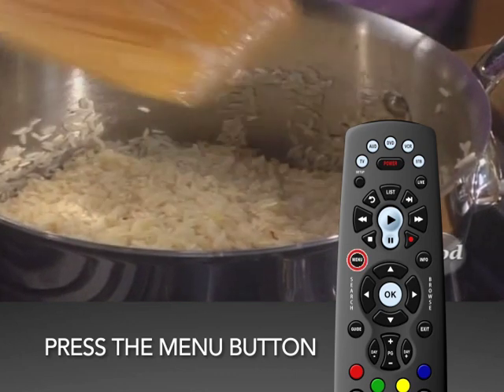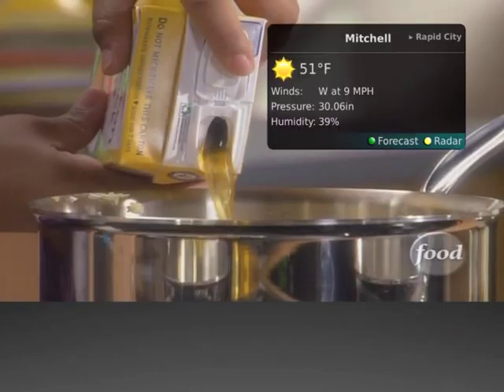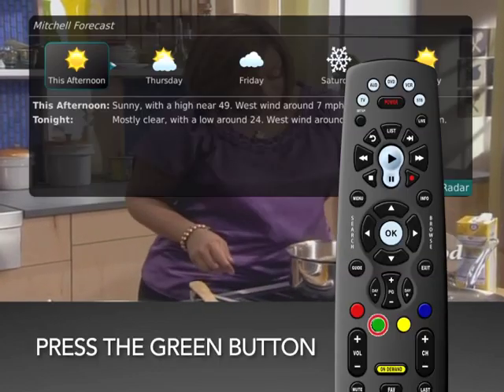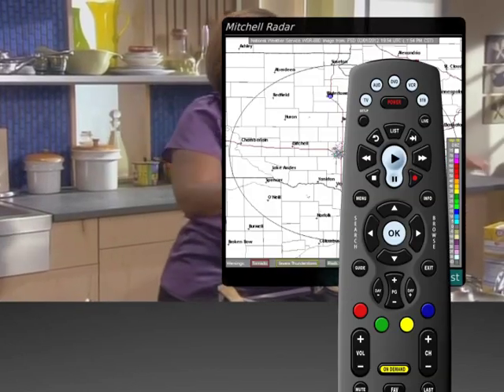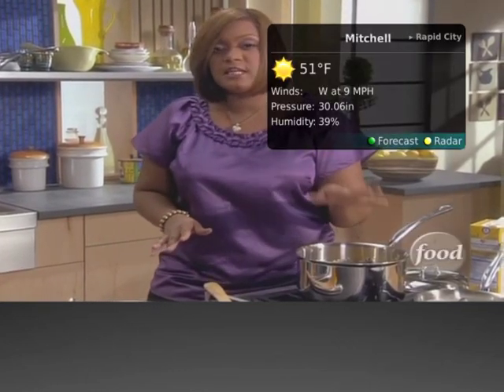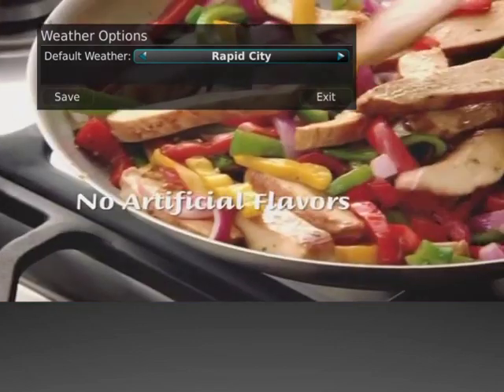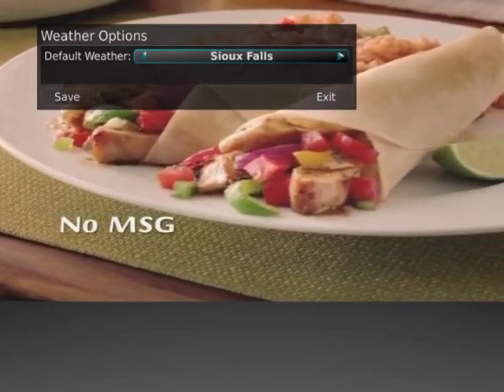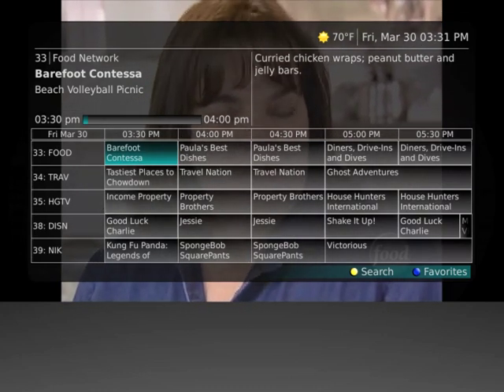Tutorial - Weather App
This video tutorial will walk you through using the Weather App on your Dakota Central TV interactive guide.